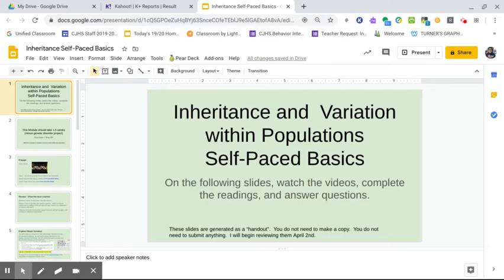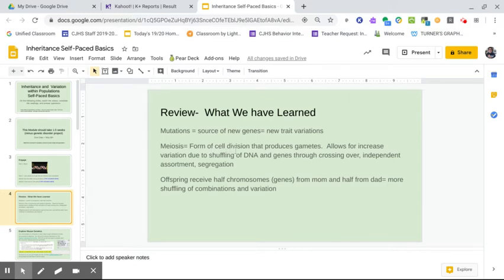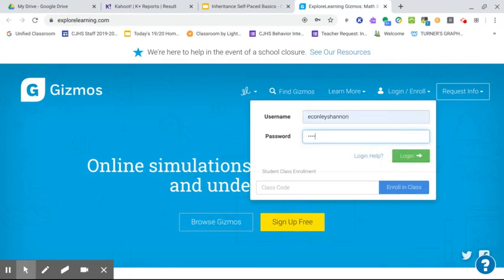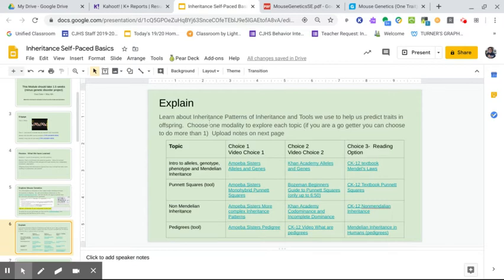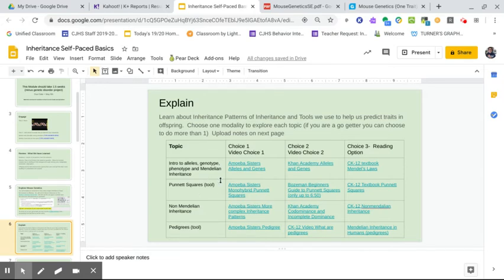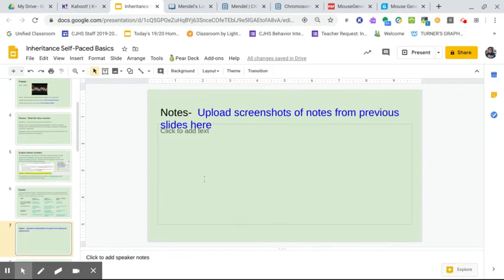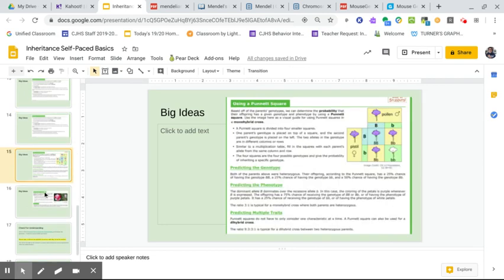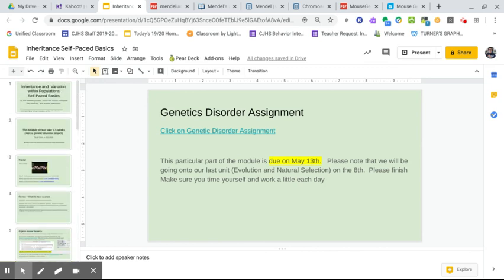Inheritance Self-Paced Basics "How To"